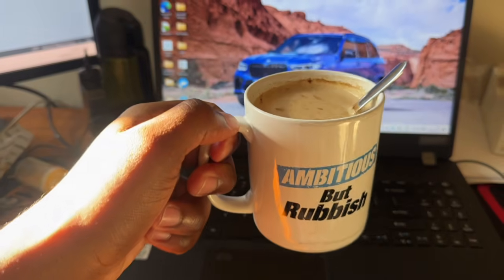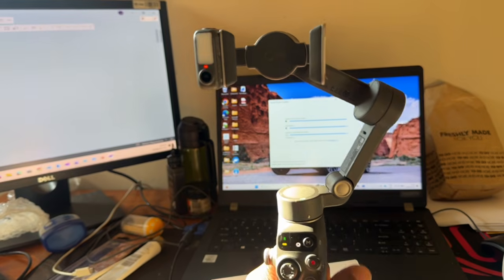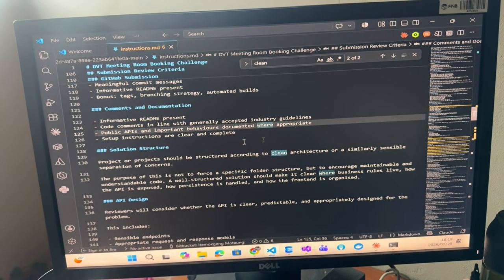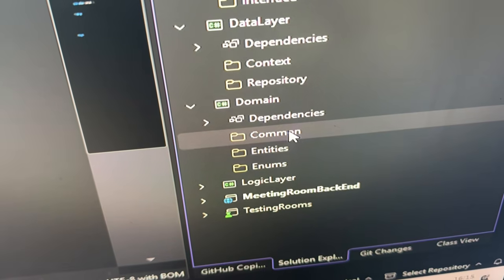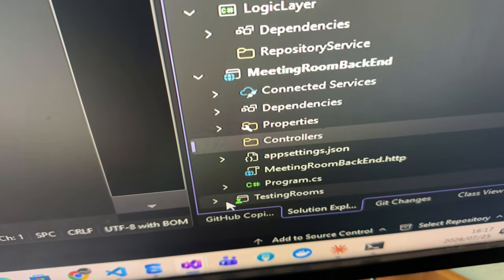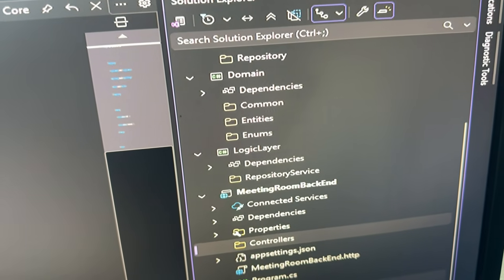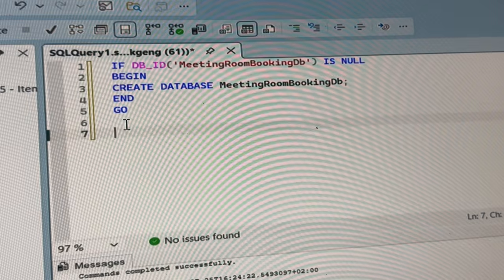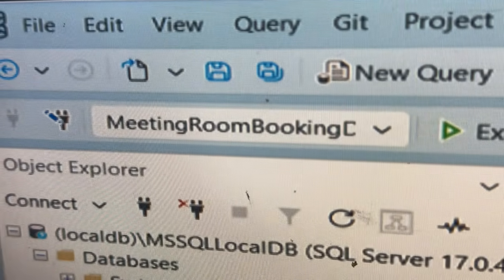Day in the life of a Software Developer: Balancing Software Engineering with Home Projects.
In this video, I’m taking you behind the scenes for an in-depth look at my life as a software engineer and architect here in South Africa. Being a software architect involves a lot of high-level problem solving, but today, I’m tackling a different kind of project: cleaning up my very dirty pool!
It’s been a while, and the pool definitely needs some serious work. Watch as I get started on the transformation and share some insights into my daily routine and mindset when balancing a demanding career with personal projects.
Coming up in Part 2: I’ll be diving much deeper into the technical side of things, showing you the specific project I’m building right now, and of course, finishing up the pool cleaning so we can finally see that clear water!